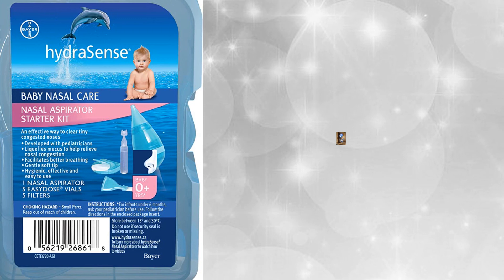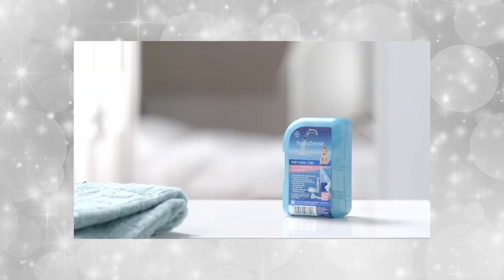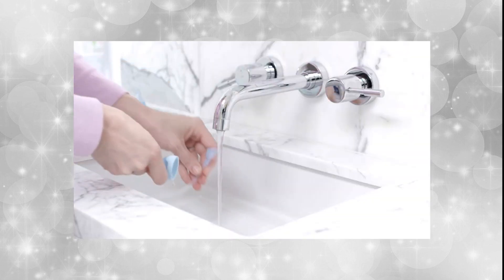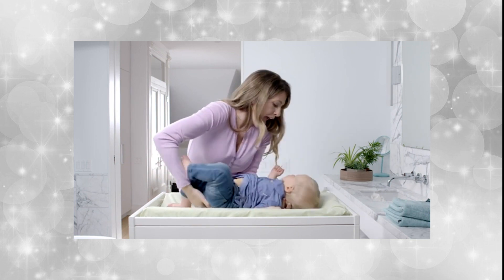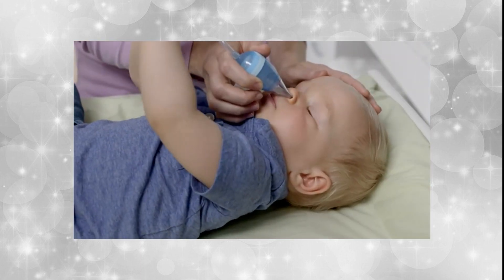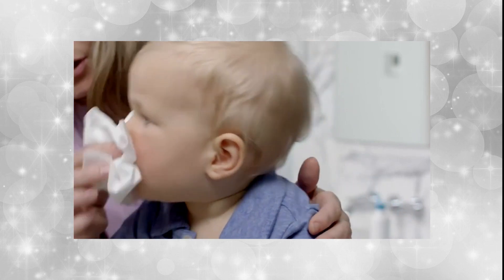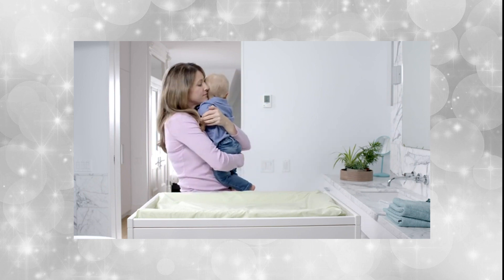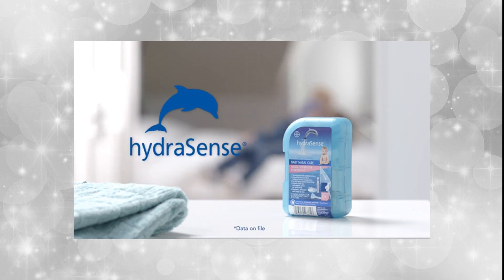hydrasense baby nasal aspirator starter kit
hydrasense baby nasal aspirator starter kit how to use, hydrasense baby nasal care
Developed with pediatricians, hydraSense Nasal Aspirator Starter Kit is an effective and gentle way to clear tiny congested noses. Use when your child is having trouble breathing because of dry or obstructed nasal passages due to colds or nasal congestion. The Nasal Aspirator Starter Kit liquefies mucus and snot and removes the mucus effectively relieving baby nasal congestion and nasal cold symptoms - helping your baby breathe better. hydraSense Protective Filters are designed to be used with the hydraSense Nasal Aspirator and are available in a pack of 40. Because infants cannot blow their own nose, substances such as dust, pollen, bacteria, and smoke build up in nasal secretions, and nasal congestion may increase the risk of upper respiratory tract, ear, and sinus infections. This excess mucus/snot can be eliminated by cleaning the baby's nose daily, which also helps the baby breathe more easily. hydraSense Baby Nasal Care products are an effective, easy-to-use method of comfortably cleansing nasal cavities and facilitating nose blowing. Products containing liquid are made of 100% natural-source, sterile, undiluted seawater solution that is exclusively sourced from the Bay of Saint-Malo in France - renowned for its strong currents, providing oxygenation and a wealth of naturally occurring mineral salts and trace elements. The manufacturing process desalinates seawater to an optimum level to preserve the cleansing effects of seawater. hydraSense Baby Nasal Care products are non-medicated, contain no preservatives and can be used several times daily to cleanse nasal cavities. To be sure this product is right for you, always read and follow the label